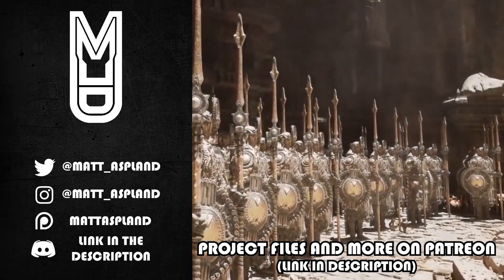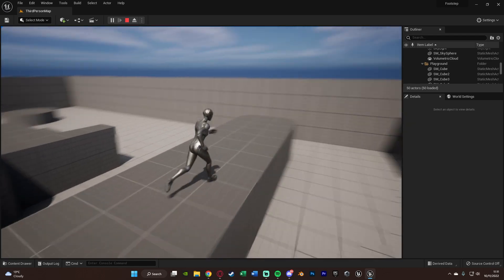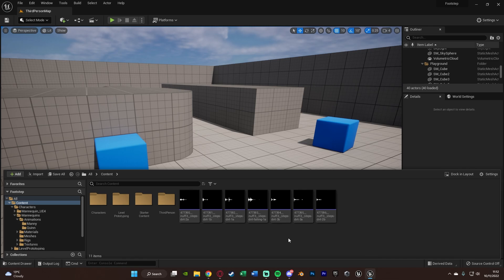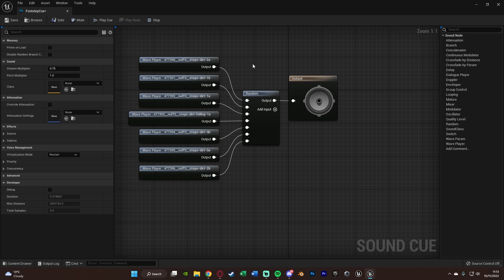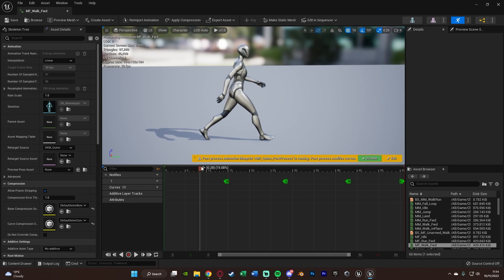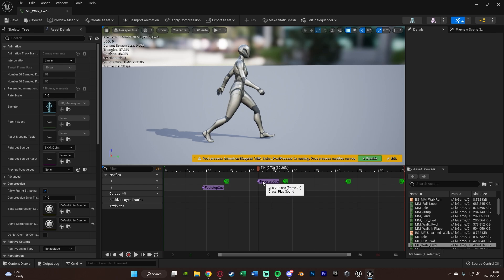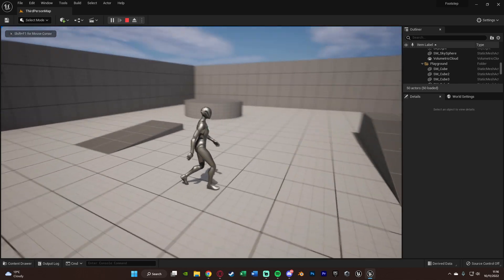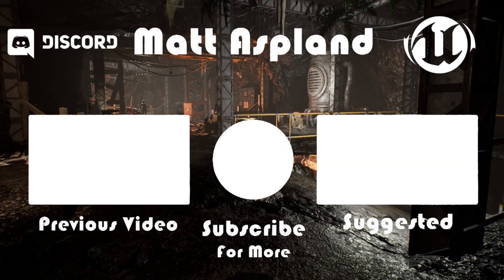How To Create Footsteps In Unreal Engine 5 (Tutorial)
Hey guys, in today's video I'm going to be showing you how to create and add footsteps for your character, player, or AI in your game.

00:00 - Intro
00:16 - Overview
01:09 - Tutorial
05:07 - Final Overview
05:22 - Outro